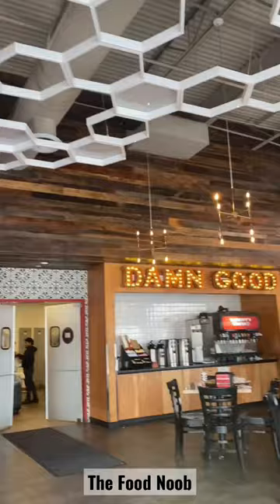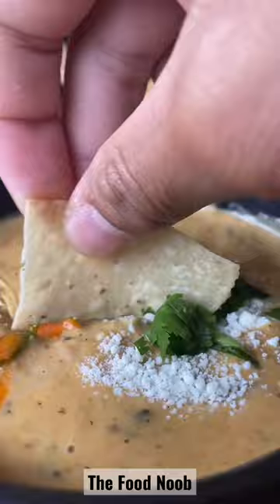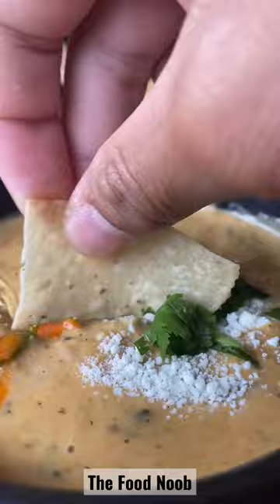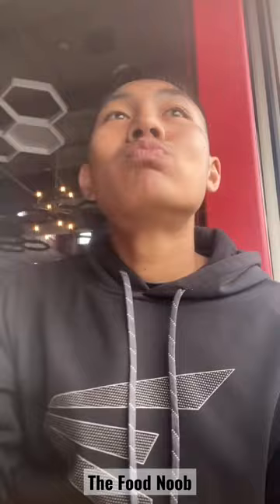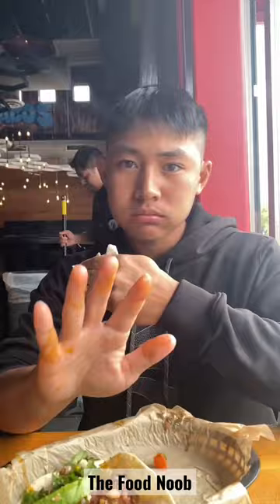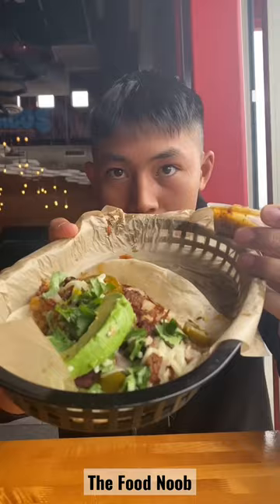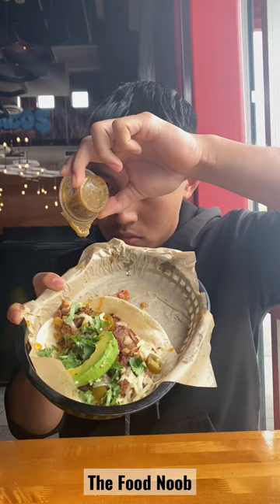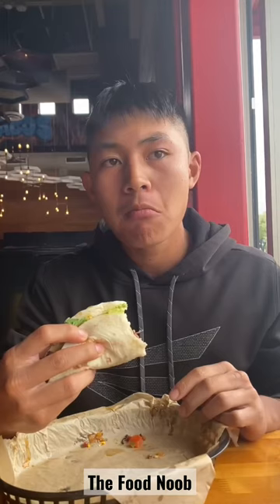Trying Torchy’s Tacos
Welcome to the channel Foodies!
On this channel, I'll take you along my journey to find the greatest foods this Earth has to offer. You can expect food reviews all over Houston, college food reviews, cooking videos, and my travels all over the WORLD!
LET'S FIND OUT IF IT'S FOOD NOOB APPROVED!